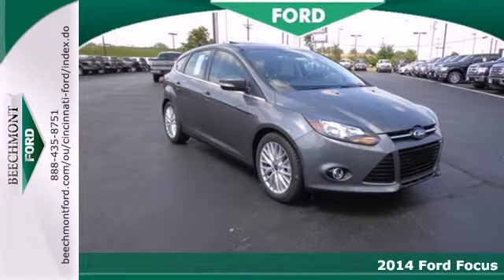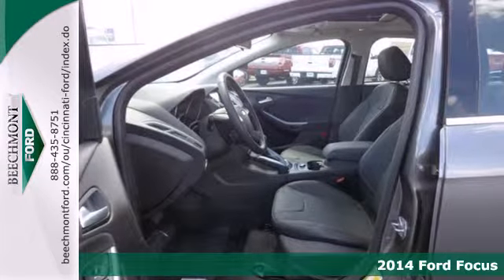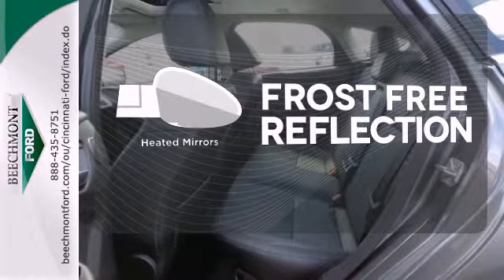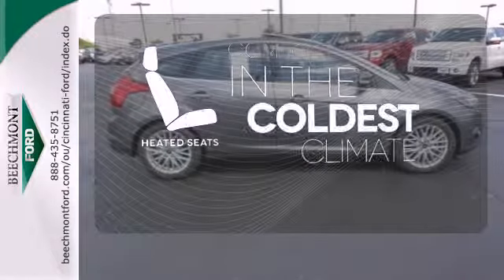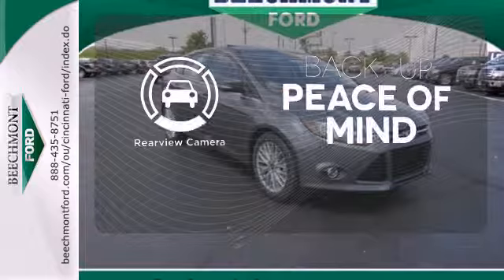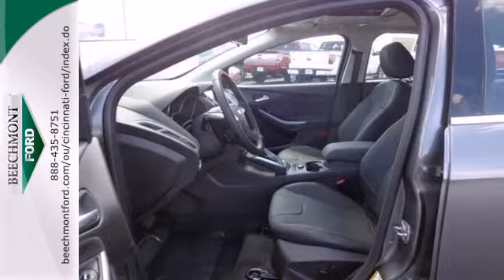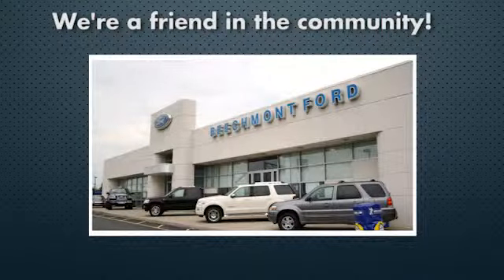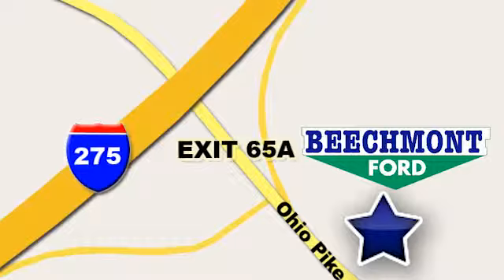2014 Ford Focus Cincinnati Dayton, OH C14-095 - SOLD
Year: 2014
Make: Ford
Model: Focus
Trim: Titanium
Engine: 4 Cyl. 2.0 L
Transmission: Automatic
Color: Ingot Silver Metallic
Interior: Charcoal black
Stock #: C14-095

Address:
600 Ohio Pike